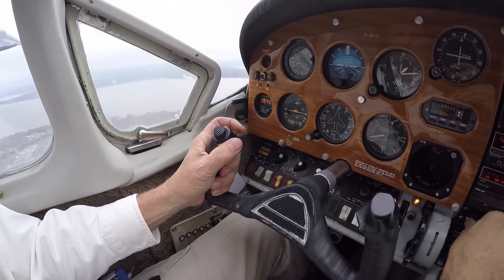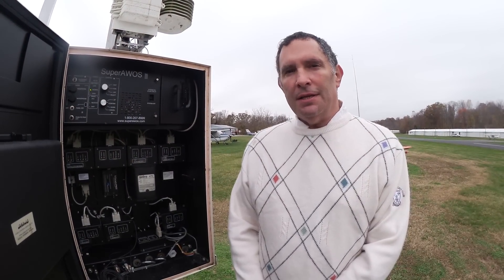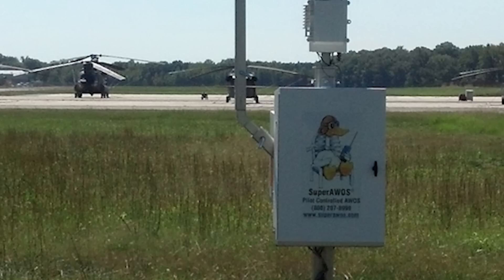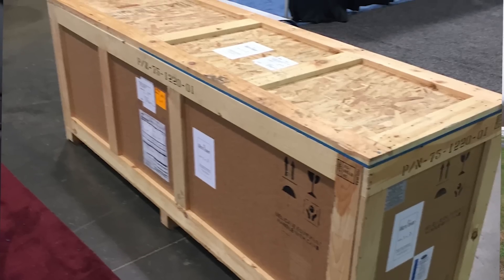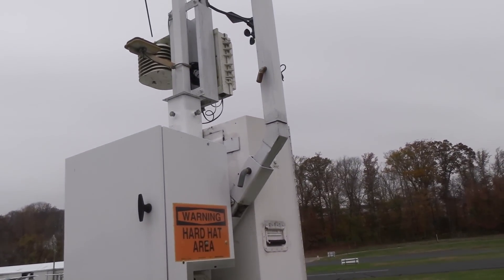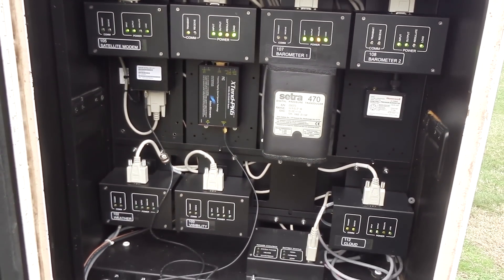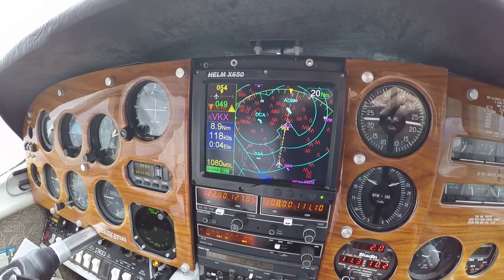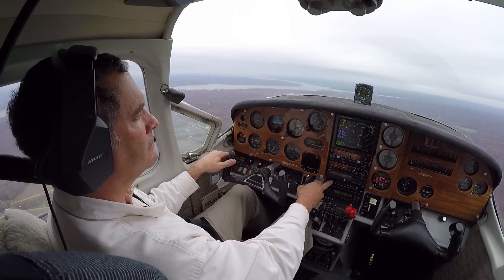Potomac Aviation's MicroTower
The MicroTower is a highly automated traffic and weather robot for airports of all sizes.  It incorporates some pretty smart artificial intelligence, as will be obvious from this AVweb video checkout of the system.